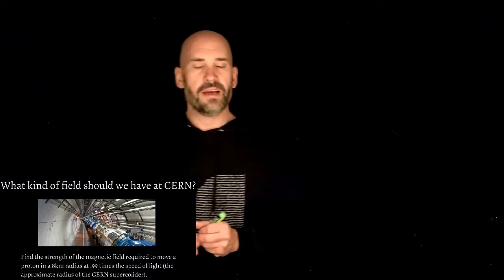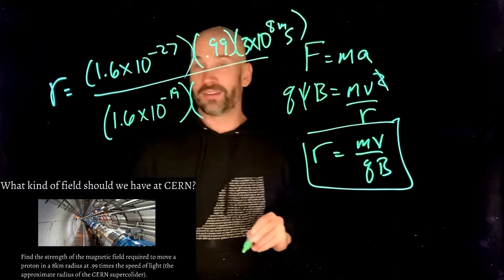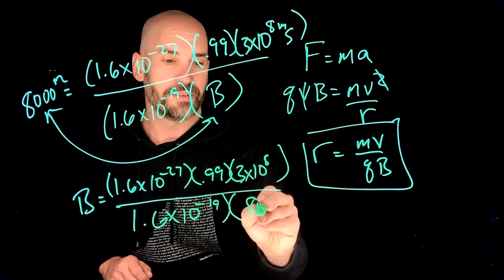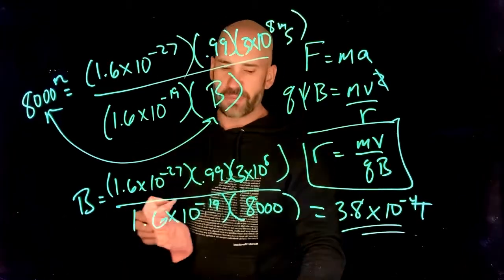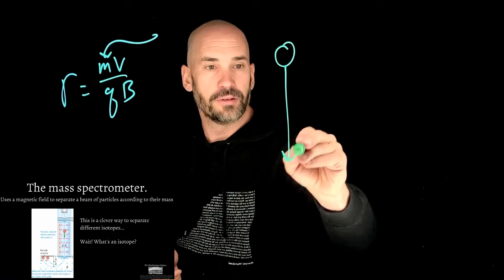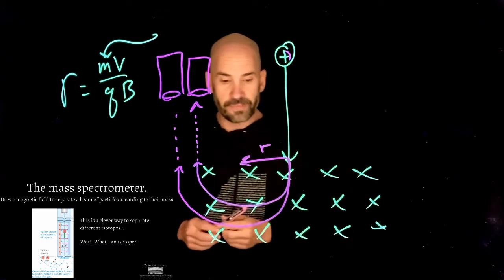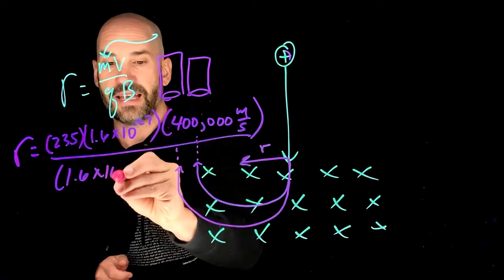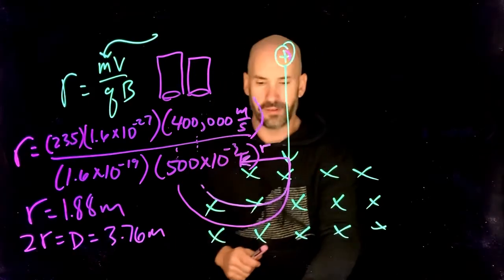Magnetic Fields - How to Make an Atomic Bomb